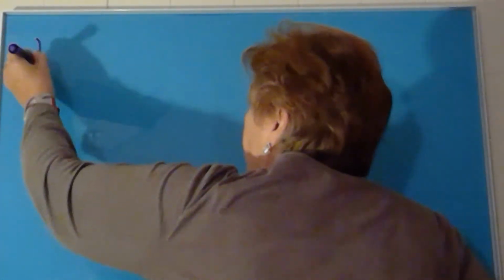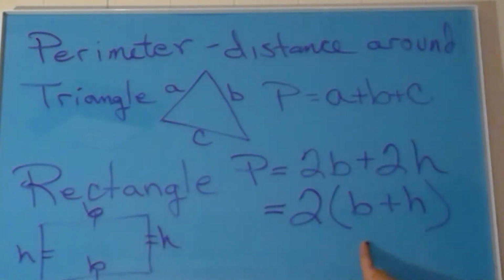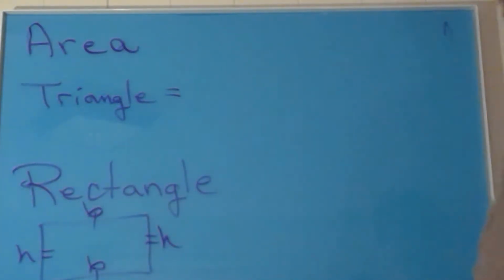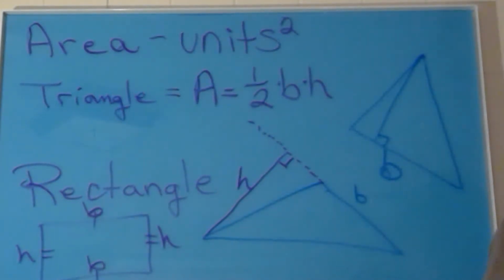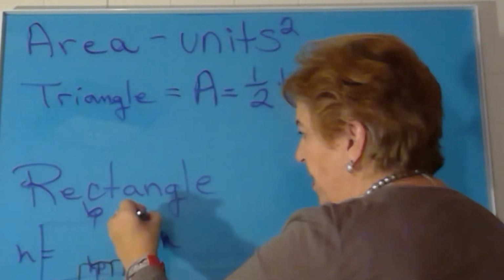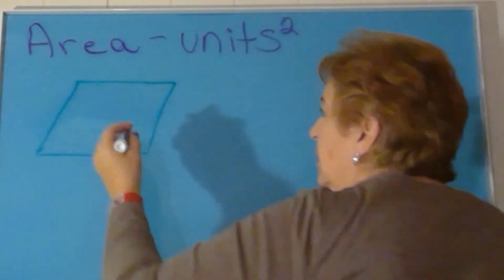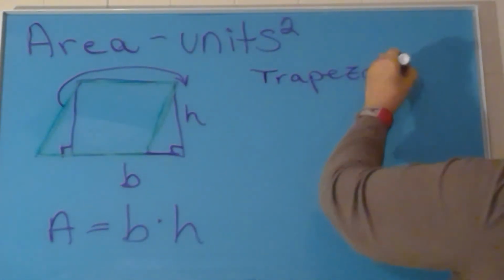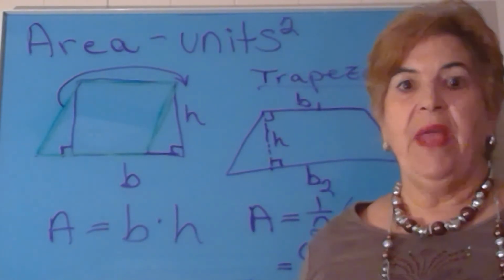Perimeter and Area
How to find the Perimeter and Area of Triangles, Rectangles, Squares, Parallelograms, and Trapezoids